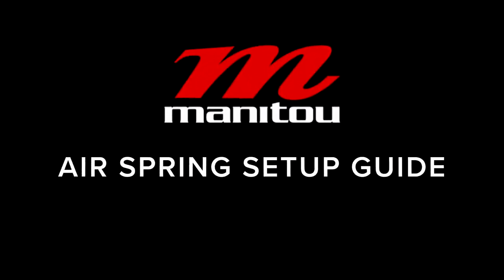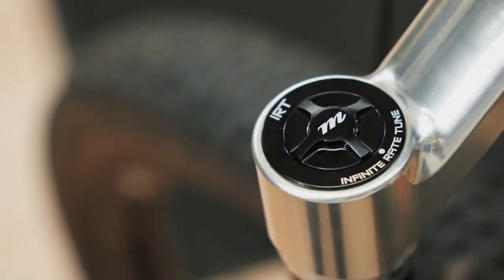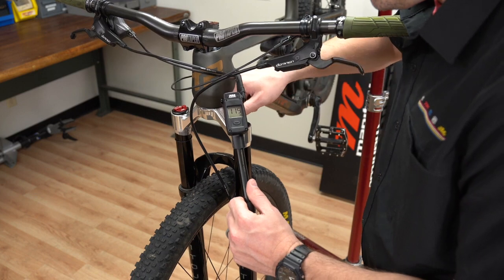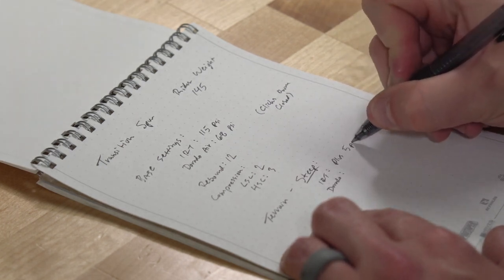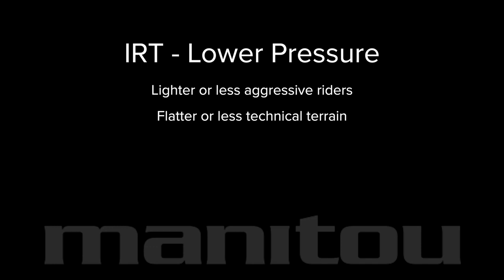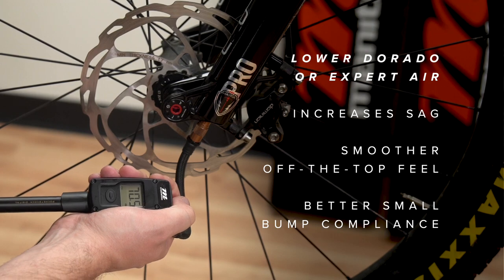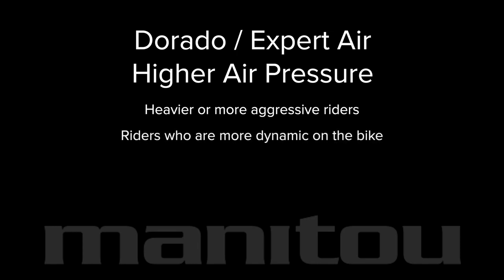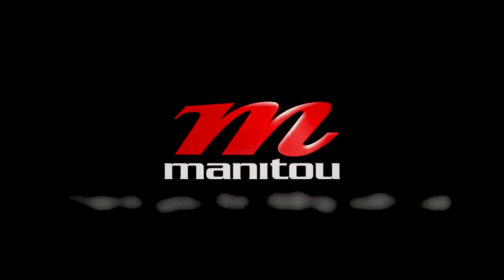Manitou IRT, Dorado and Expert Air setup and tuning guide.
Manitou Air Spring Setup for mountain bike forks with Dorado Air or Expert Air main air chambers, and IRT (Infinite Rate Tune) secondary positive air spring.

This video covers:
  - Locating Setup Guides and Fork-Specific Information
  - The Basic Steps
  - IRT Setup
  - Dorado Air / Expert Air Setup (Main air chamber)
  - IRT - Fine Tuning
        - Lower IRT Pressure
        - Higher IRT Pressure
  - Dorado and Expert Air - Fine Tuning
        - Lower Dorado / Expert Air Pressure
        - Higher Dorado / Expert Air Pressure
  - Service Recommendations

Chapter 1: Intro  00:00
Chapter 2: Locating Setup Guides and Fork-Specific Information   00:33
Chapter 3: The Basic Steps  01:11
Chapter 4: IRT Setup  01:42
Chapter 5: Dorado Air / Expert Air Setup (Main air chamber) 02:38
Chapter 6: IRT Fine Tuning  03:42
Chapter 7: Lower IRT Pressure  04:10
Chapter 8: Higher IRT Pressure  04:36
Chapter 9: Dorado and Expert Air - Fine Tuning 05:09
Chapter 10: Lower Dorado / Expert Air Pressure  05:26
Chapter 11: Higher Dorado/Expert Air Pressure  06:12
Chapter 12: Service Recommendations  06:54